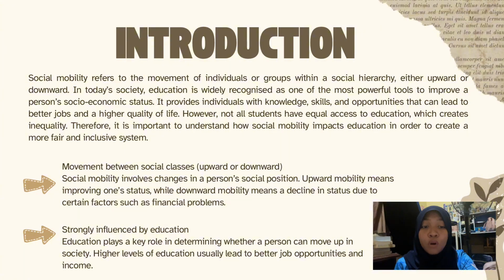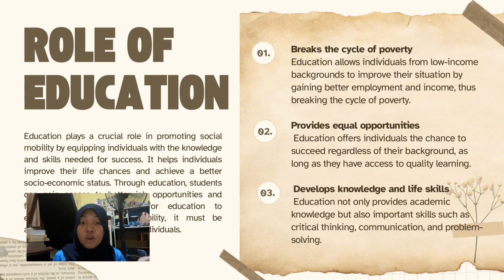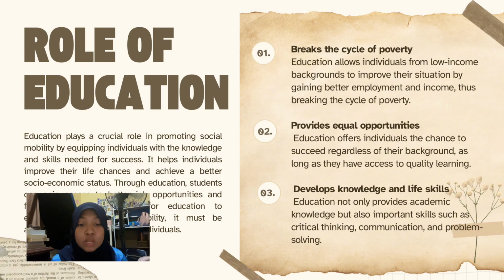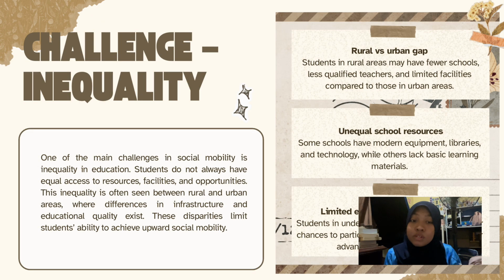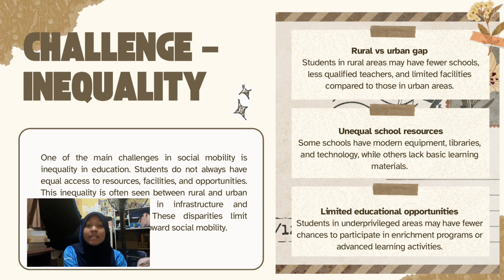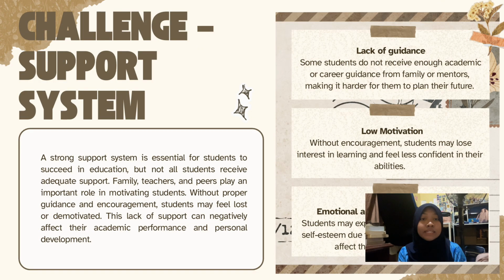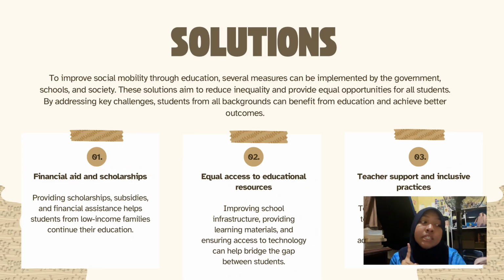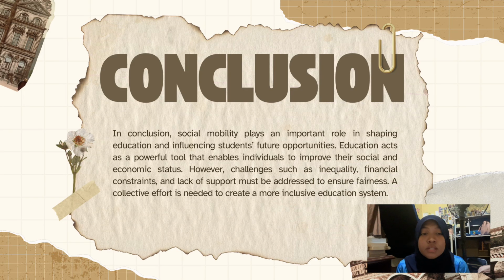ASSIGNMENT 3 EDUP3143